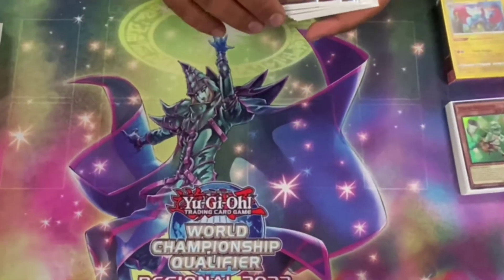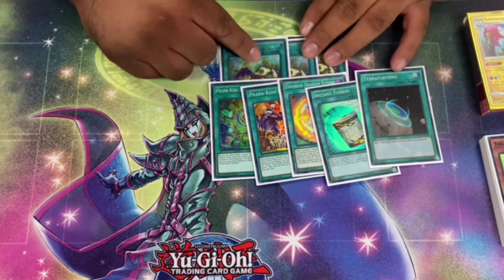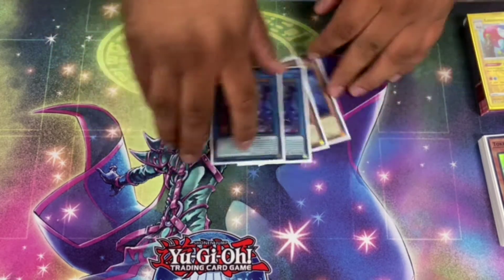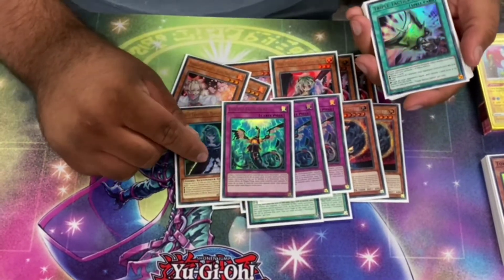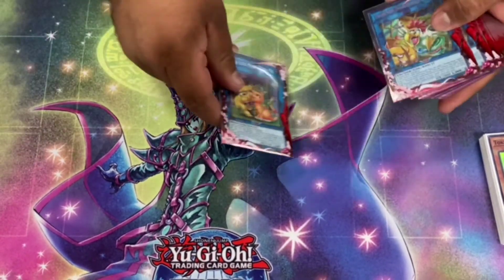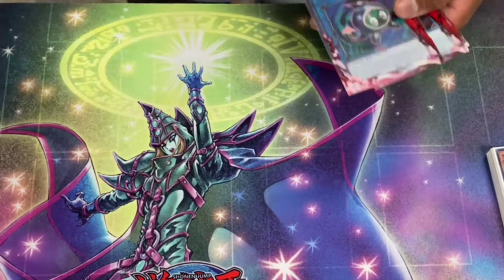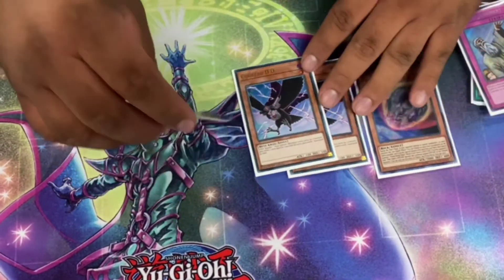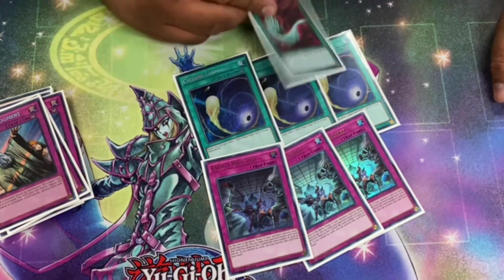4th Place San Diego 60 Card Prank Kids 16th San Jose Best Yugioh Deck Profile 2022 Yu-Gi-Oh! WCQ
4th Place San Diego 60 Card Prank Kids 16th San Jose Best Yugioh Deck Profile 2022 Yu-Gi-Oh! WCQ